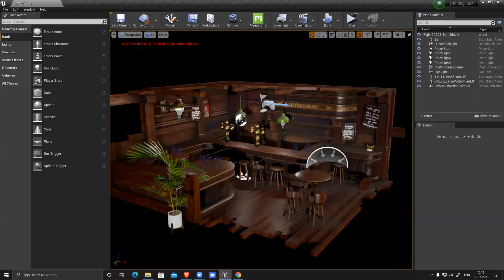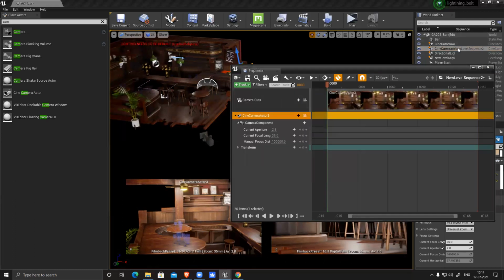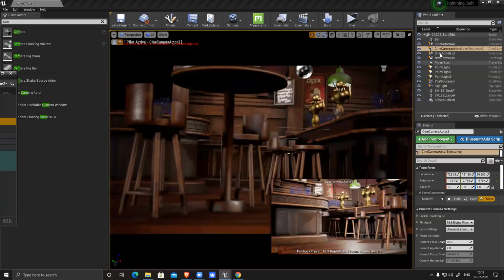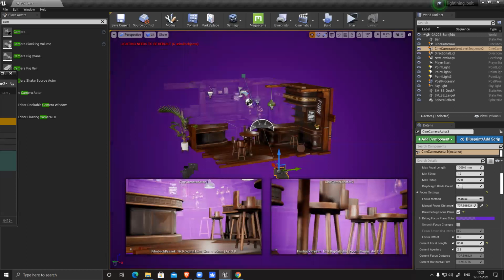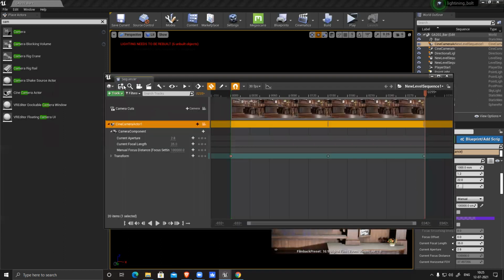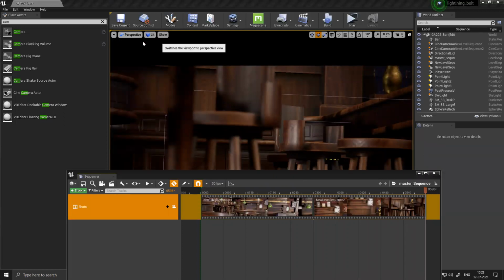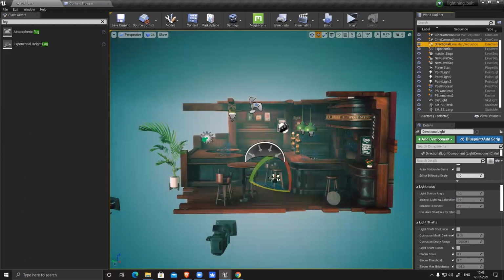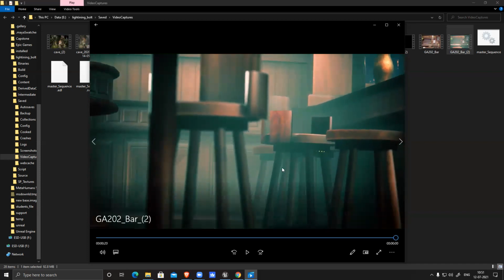2021 07 12 10 02 55 GA202 ENVI 81902875533